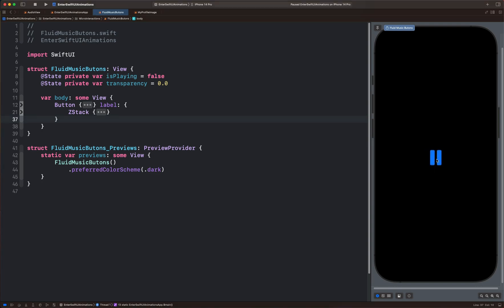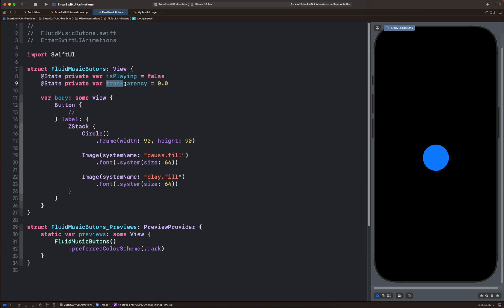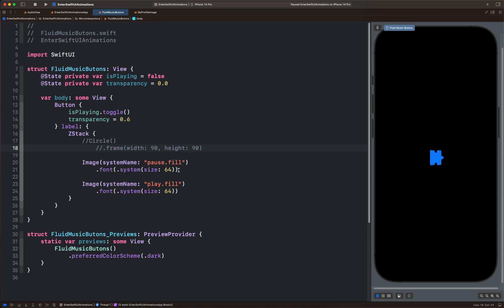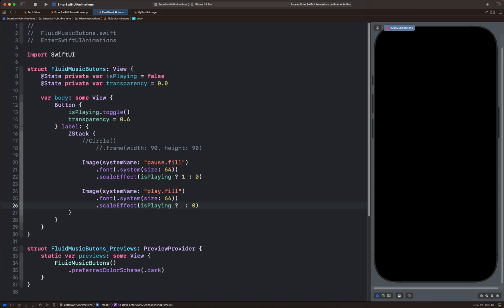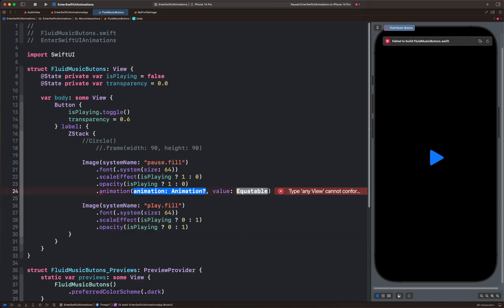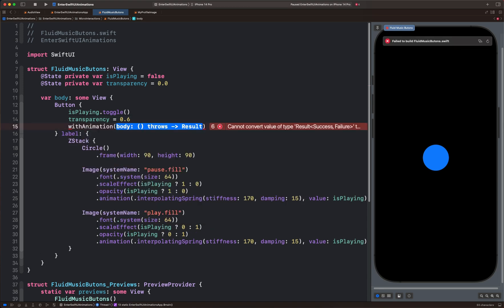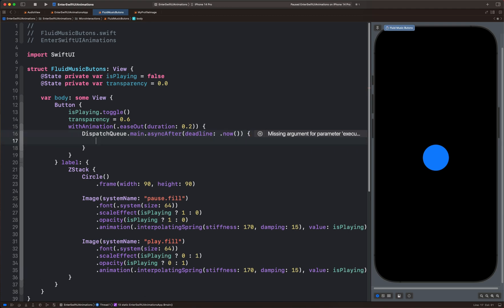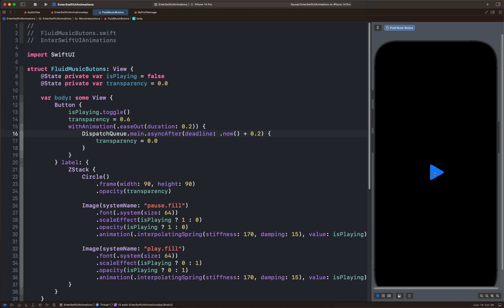SwiftUI - Clone the Play/Pause Spring Animation in Apple Music iOS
In this tutorial, you will learn to clone the bouncy spring animation/interaction of the play/pause icons in Apple Music iOS.